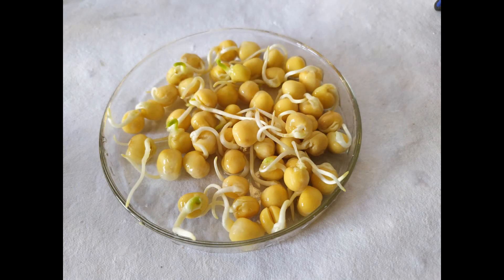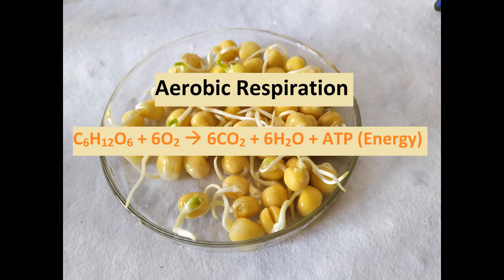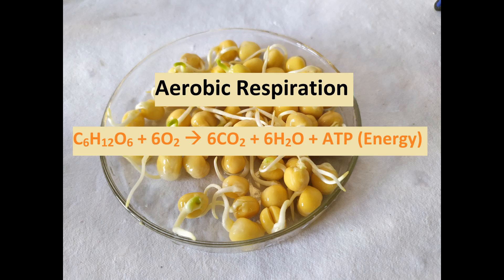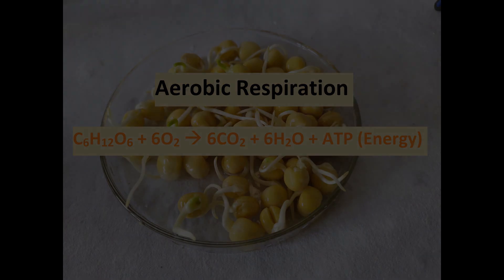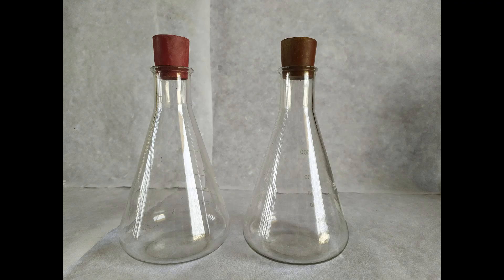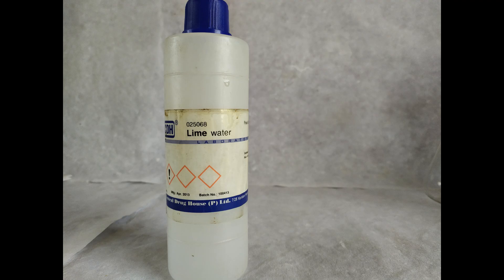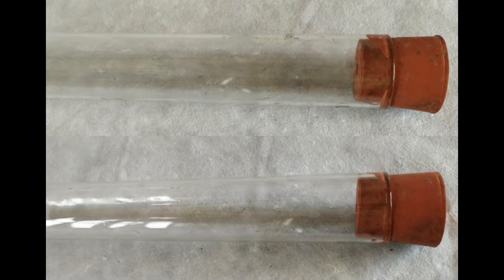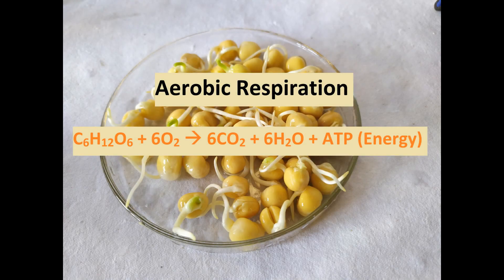Carbon dioxide is produced during respiration Experiment